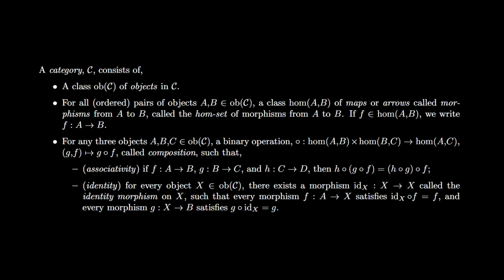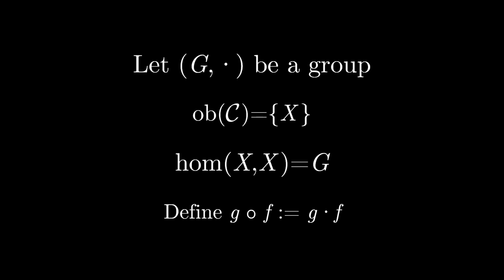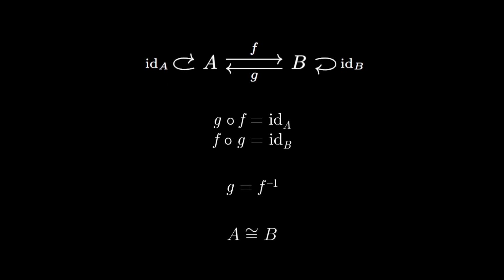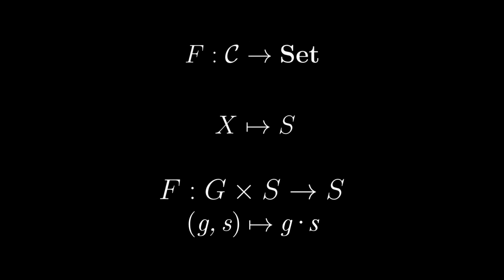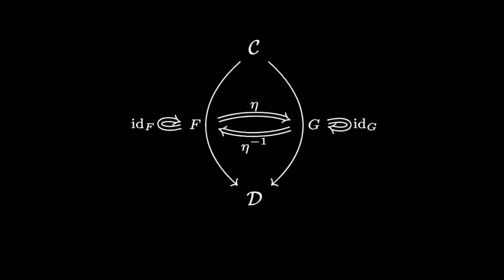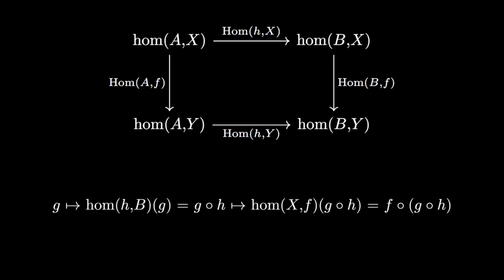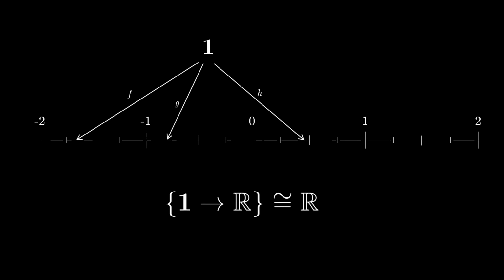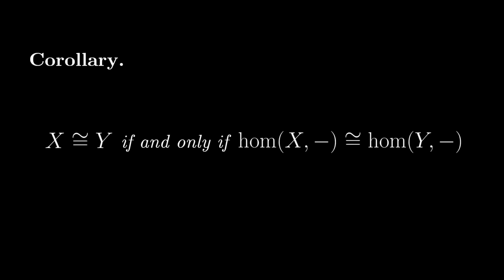Intro to Category Theory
Please watch with subtitles. Errata noted in transcript and at bottom of description.

Some content may require a little background in abstract algebra, but there are no topology heavy examples included.

This was originally written for the oral presentation component of my essay module, but the script ended up being way too long. I'd already made the animations, so I've decided to turn it into a crappy video due to the sunk cost fallacy. The audio was recorded in 1-2 takes at 3am, so the quality isn't great (most of the audio is taken from a recording I took purely to time out how long it would take for me to present it). I might update and remake the video in higher quality and in more detail if I have the motivation, but I have too much work right now.

Despite the first subtitle, we only briefly cover the Yoneda lemma in this presentation. Actually, we only briefly cover most of the content in here - I was intending this to be a 15 minute talk, so a lot of material is glossed over.

I am aware I speak quickly - I kept it in mind when recording, but I'll try harder next time. The pacing of transitions is also a bit quick in certain places upon rewatching - I'll make sure to pause more. In the meantime, I have included subtitles which might be helpful if you prefer reading.

Main reference during video creation was Basic Category Theory by Leinster and Category Theory in Context by Riehl. Examples of representable functors sourced from notes by Dr. Emanuele Dotto.

Timeline:
00:00 - Introduction
01:08 - Objects
01:40 - Morphisms
02:44 - Compositions
03:01 - Identity
03:22 - Associativity
03:30 - Examples of Categories
06:18 - Product and Dual Categories
07:12 - Duality
07:44 - Commutative Diagrams
08:17 - Isomorphism
09:02 - Functors
10:40 - Covariance and Contravariance
11:15 - Examples of Functors
13:25 - Natural Transformations
15:31 - Vertical Composition
16:53 - Functor Categories
17:18 - Natural Isomorphism
18:22 - Hom Functors
22:19 - Representables
22:40 - Examples of Representables
25:30 - Classifying Spaces
28:19 - The Yoneda Lemma

Errata:
11;13 - "...that a functor is [contravariant], than to...", not "covariant".
18;12 - "...corresponding [objects] are isomorphic...", not "morphisms".
21;57 - the upper string of mappings should be g mapsto hom(h,X)(g) = g o h mapsto hom(B,f)(g o h) = f o (g o h). That is, B and X are the wrong way around in the hom morphisms.
26;59 - "...between the [functions] 1 to R and...", not "functors". (Though, if we treat 1 as the trivial category, and R as a category under ordering, then this does hold for functors in the category of categories. But I really do just mean functions here.)
28;38 - accidentally cut audio, see transcript.

ree